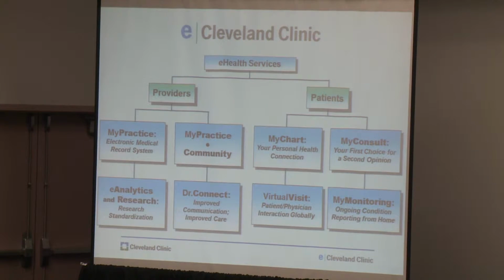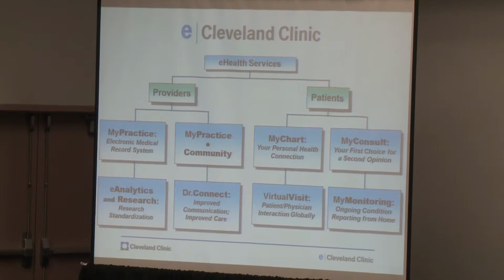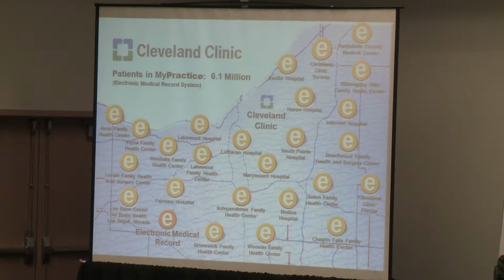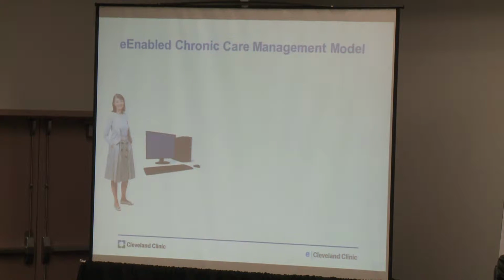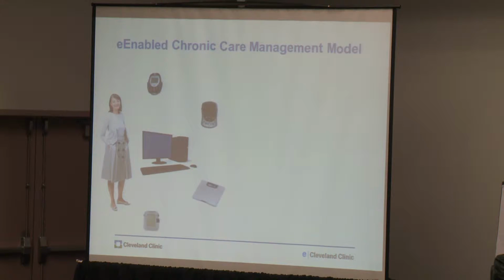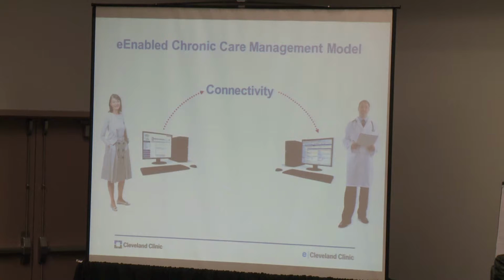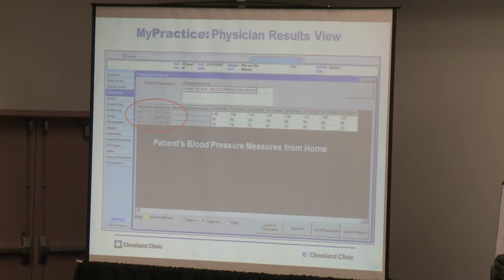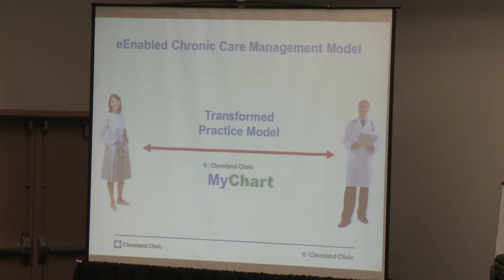Digital Health Summit CES 2011 - Is Digital Health Here to Stay? - Part 3 of 6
With rising care costs and demand for more efficient systems, digital health is an important piece of the solution. Industry leaders at the forefront share insights on how digital health is changing the landscape of healthcare and improving the lives of consumers. Saving money? Check. Saving lives? Double check.

Moderator and panelists include: Cheryl Pegus, MD, Chief Medical Officer, Walgreens; Harry Greenspun, MD, Chief Medical Officer, Dell Services; C. Martin Harris, MD, Chief Information Office, Cleveland Clinic; Richard Migliori, MD, Executive VP, Business Initiatives and Clinical Affairs, UnitedHealth Group